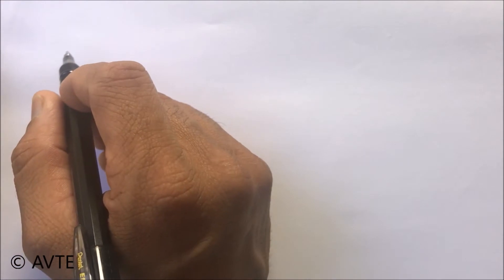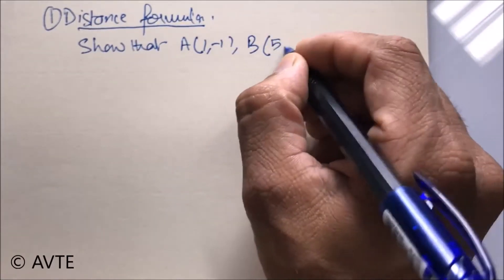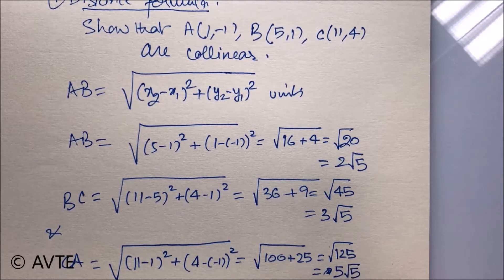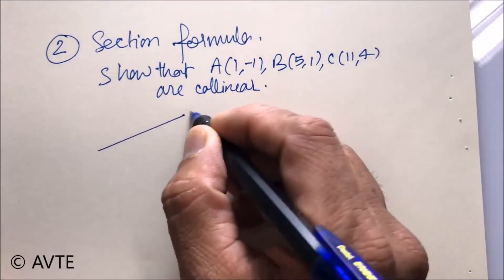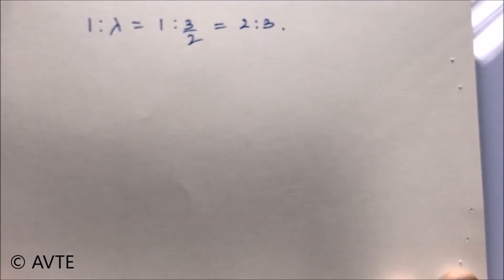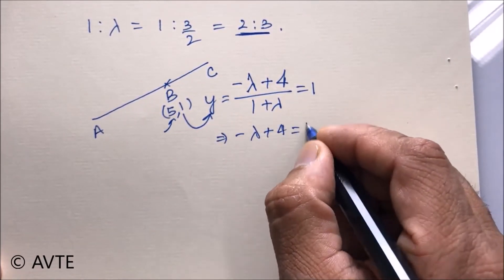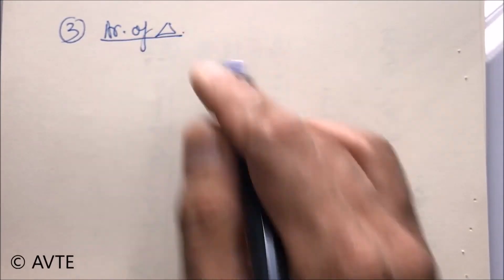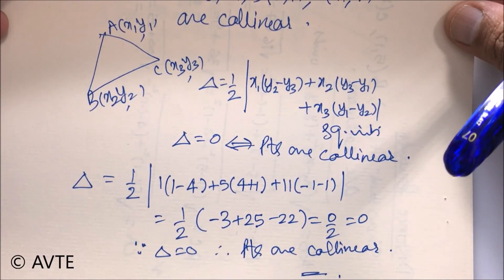Collinear Points in 2D, Part 1 of 2, very important for CBSE X XI NCERT international Students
This video explains all the methods required in 2D ( Coordinate Geometry ) with which one can prove collinear points

Popular And Recommended Videos:

1)How to use Log Tables Basic Knowledge part 1 of 1 :
2)How to use Log Tables in Solving Question Part 2 of 1 :
3)CBSE sample paper XII new pattern class XII fully analysed get ready to score 100 in boards 2017:

Most Popular Programs By AVTE:
   TEST SERIES: